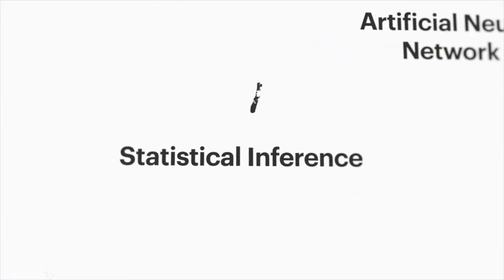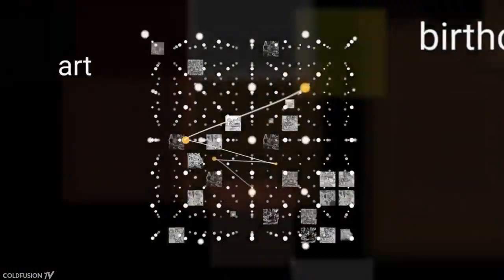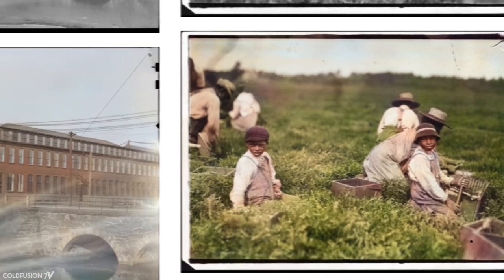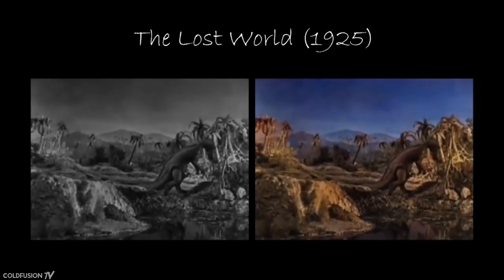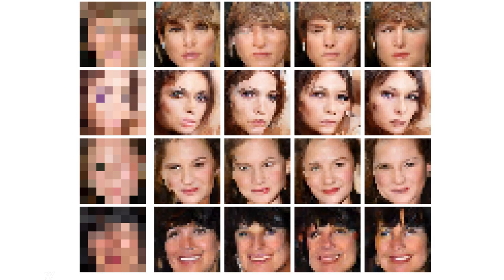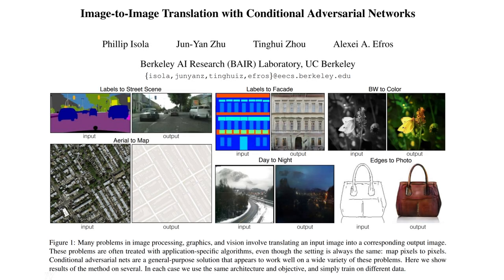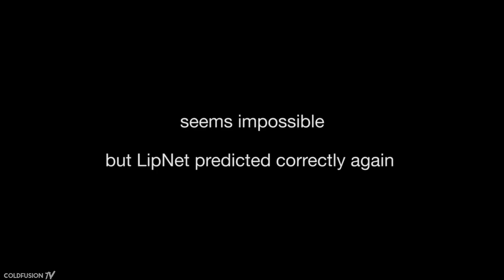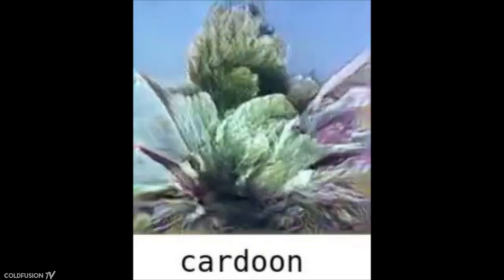Top 5 Uses of Neural Networks! (A.I.)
//Soundtrack//

**coming soon**